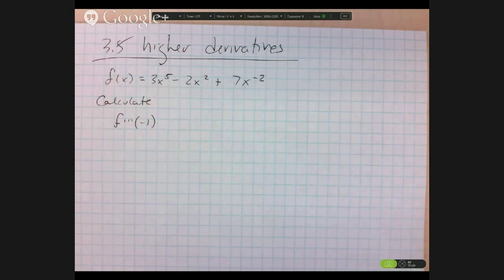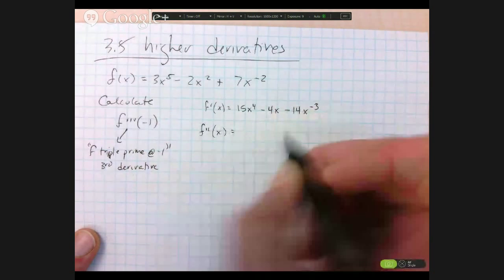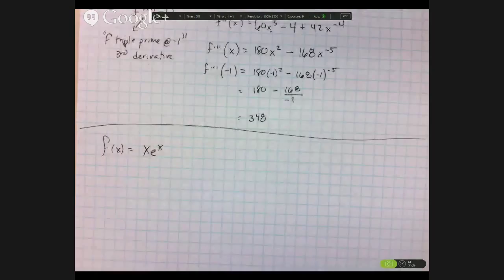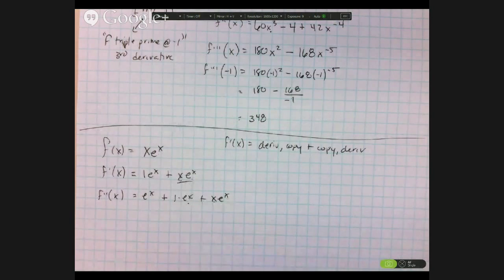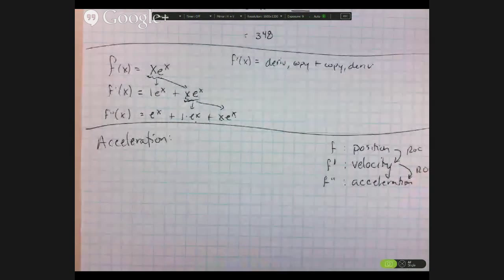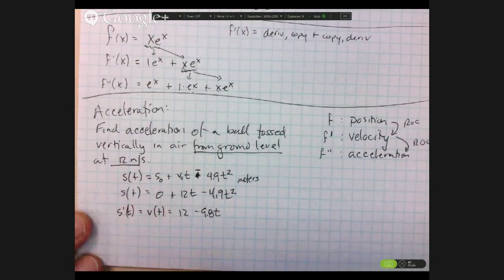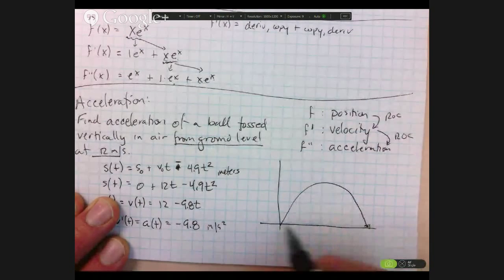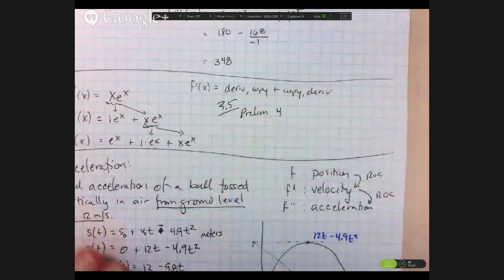Calculus 3.5 Higher Derivatives